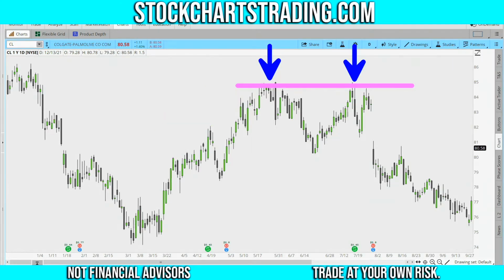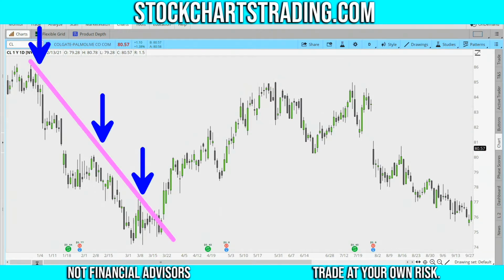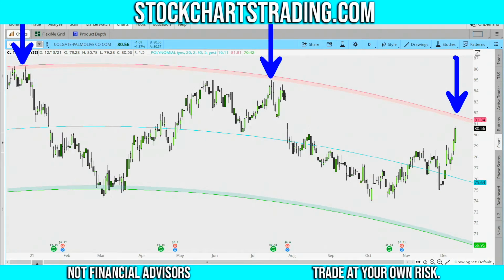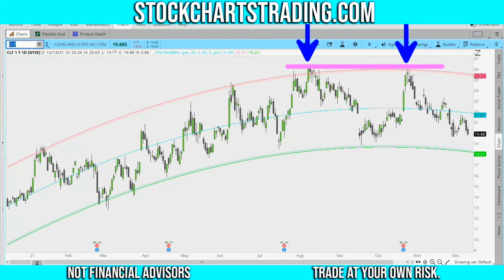Support & Resistance - Beginner To Expert - [PLUS Technical Analysis HACK] And Patterns!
Support and Resistance are the most important concepts in investing!
In this video, I'm going to walk you through what support and resistance are. And then we're going to go over some of the best ways that I them to make more money stocks with technical analysis and chart patterns and indicators! As a bonus, I'm including the Polynomial Channel support and resistance comparison. Enjoy!

Level up the bear trend trading strategy with quick, clear signals using the Polynomial Trend and Bear Flag indicators!

INDICATORS:
Bear Flag Pattern: This indicator is the best tool for spotting a RISING WEDGE, ABCD PATTERN, or a BEAR FLAG. This pattern indicator is perfect for bear trend continuation trades, and when it's used in conjunction with the POLYNOMIAL Channel indicator, it can easily replace HOURS worth of chart analysis!